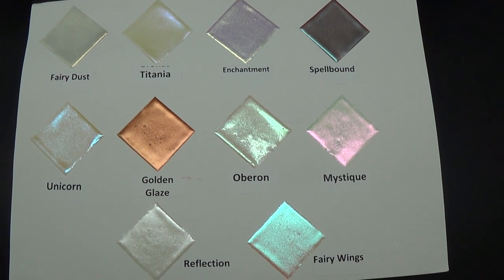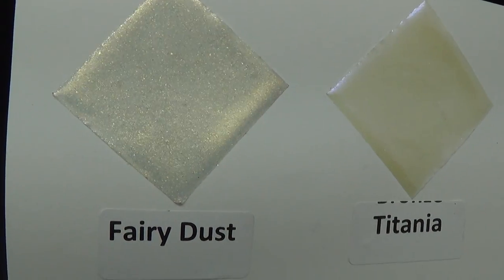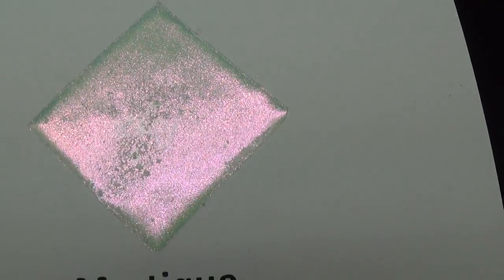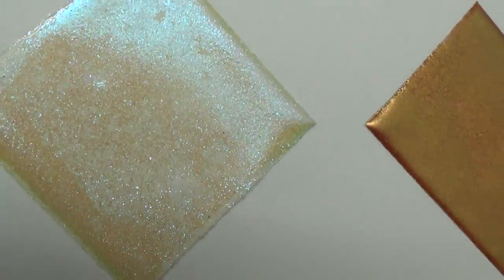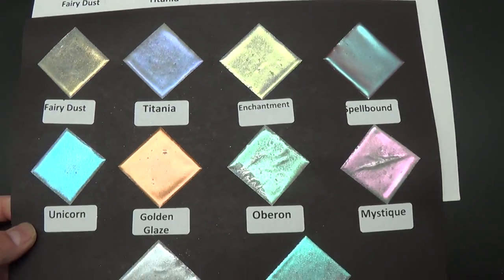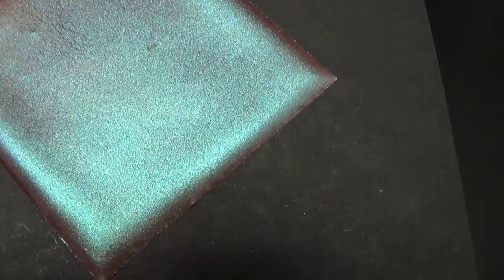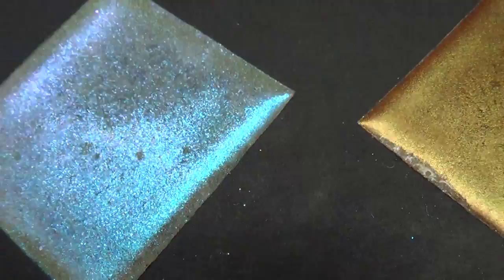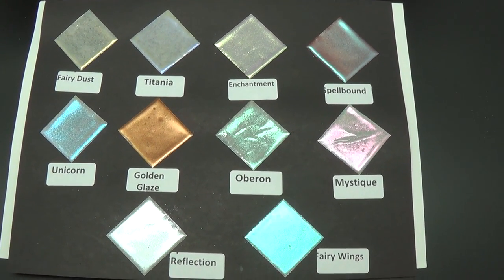be Creative! Chameleon Embossing Powder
This is be Creative! NEW range of Chameleon Powders. We currently have 10 range of colours. Check out the video for the colours...
Currently we have the following Fairy Dust, Titania, Echantment, Spellbound, Mystique, Oberon, Golden Glaze, Unicorn, Reflection and Fairy Wings.